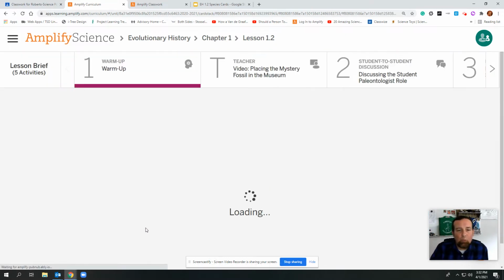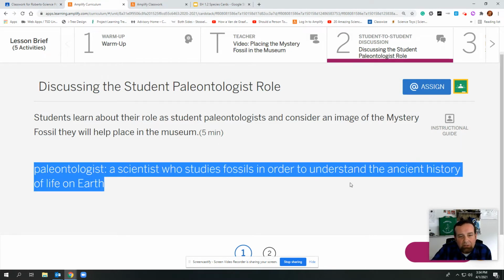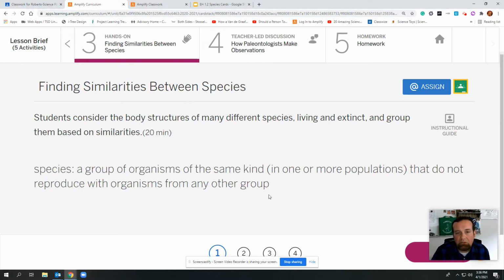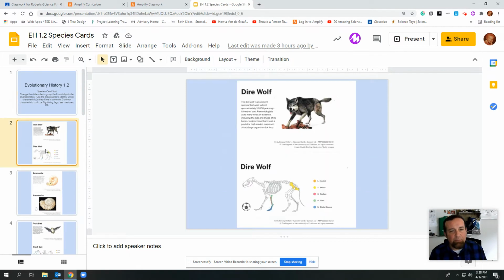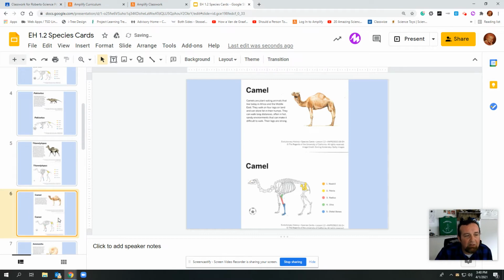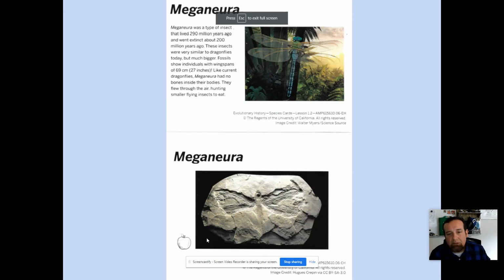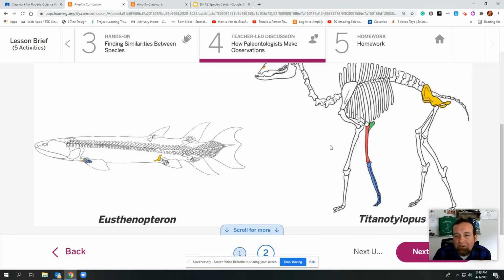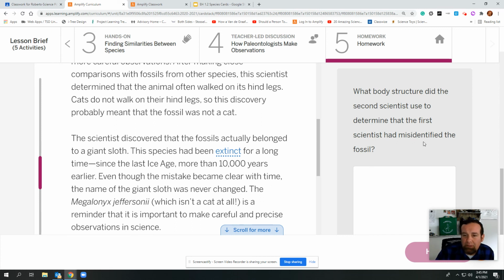EH Video Lesson 1.2